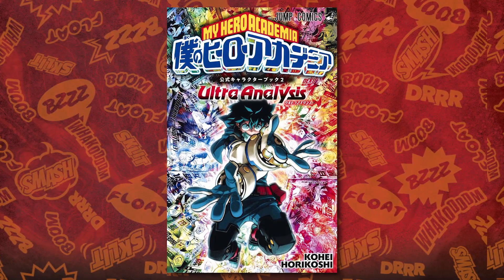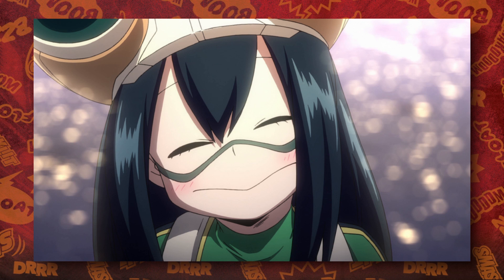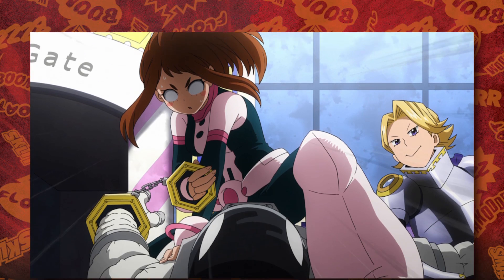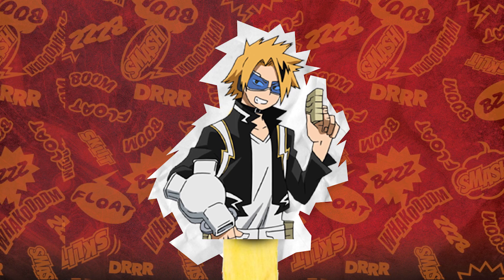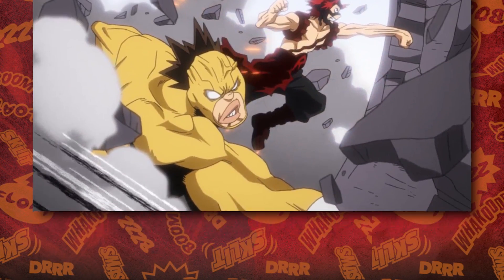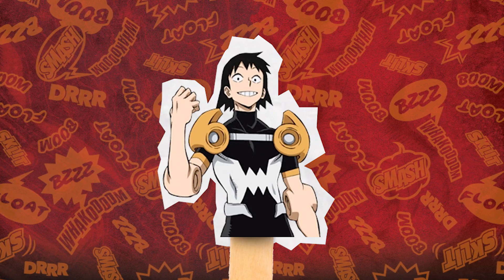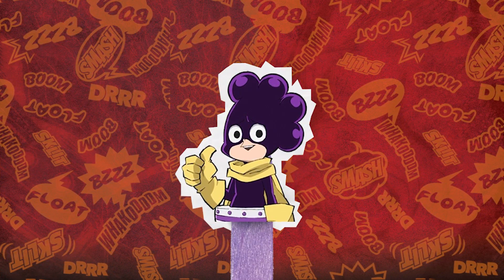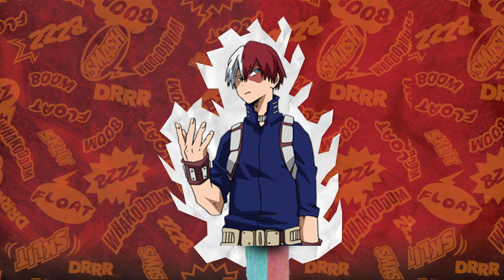All Class 1-A Stats From The Official MHA Ultra Analysis Data Book - My Hero Academia Ultra Analysis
The My Hero Academia Ultra Analysis Data book is filled with 200 pages of stats and info! Let's talk about Class 1-A's stats and go over each hero and how they've improved from the First Ultra Archive Databook, to see if all of that training and school work has REALLY come in handy! Find out how your favorite U.A Student Heroes stack up to eachother from Bakugo to Deku to Todoroki, with Stats that cover the characters from Chapter 1 to Chapter 40 o

Thanks to Audrey and everyone else that spent time decoding and translating the databook!